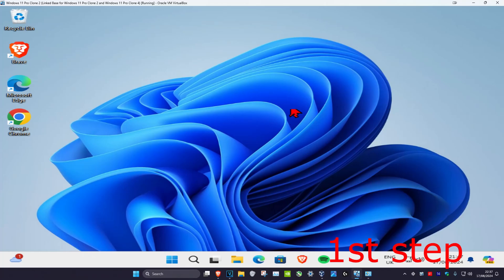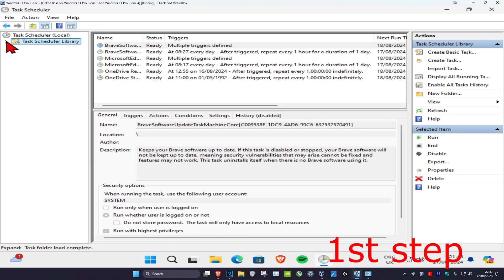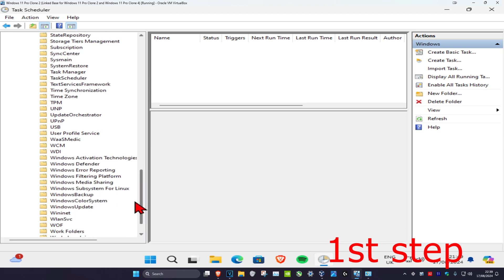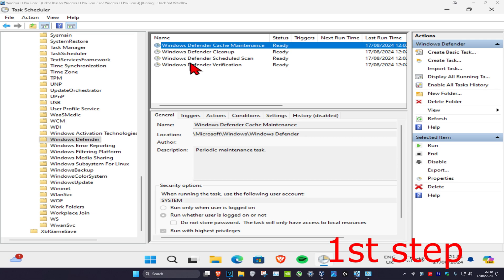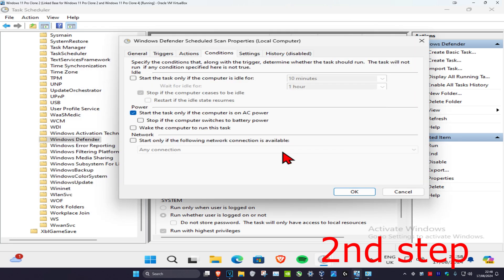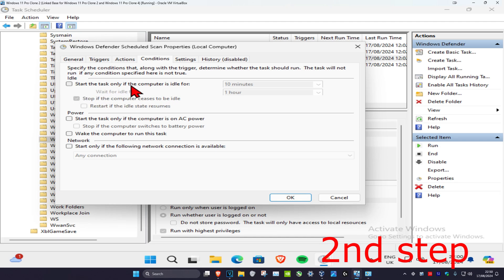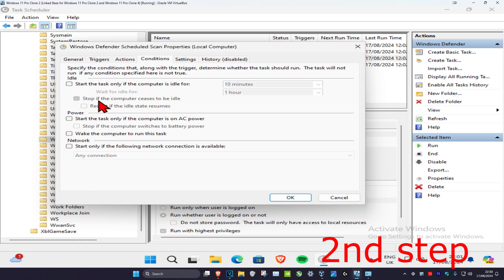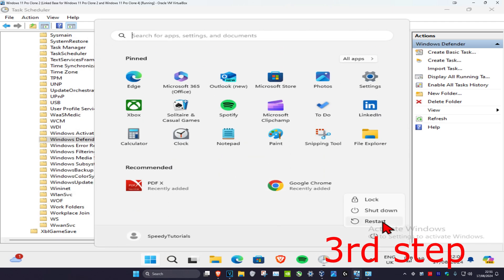2024 UPDATED: How To Fix Antimalware Service High CPU Memory Usage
2024 UPDATED: How To Fix Antimalware Service High CPU Memory Usage

In this tutorial I will show you guys how to resolve antimalware service executable msmpeng.exe using high memory, high CPU, disk usage error usage in Windows 7, Windows 8, Windows 10 and Windows 110

The error is connected to the Windows Defender antimalware service. The antimalware service executable is running in the background of your computer. Presented is an easy way to fix antimalware service executable errors that occur in the Windows operating system.